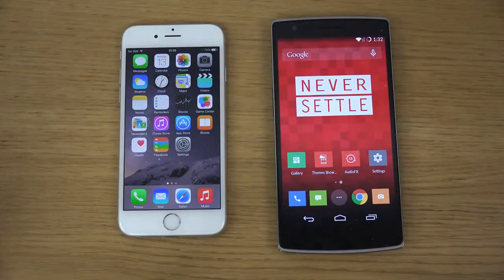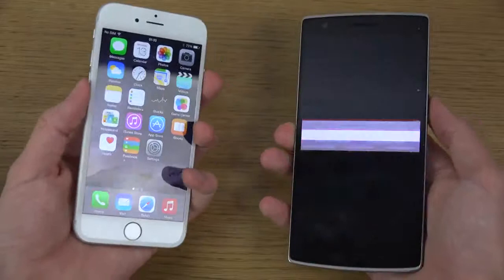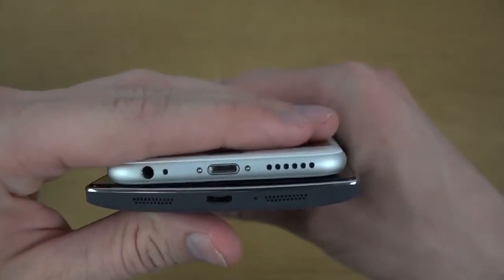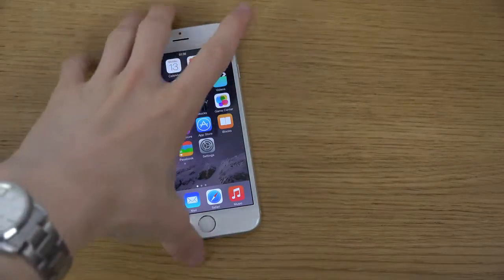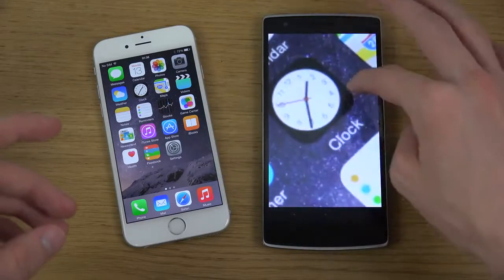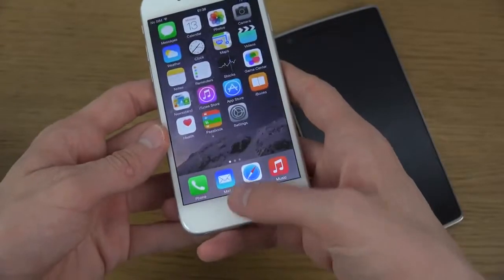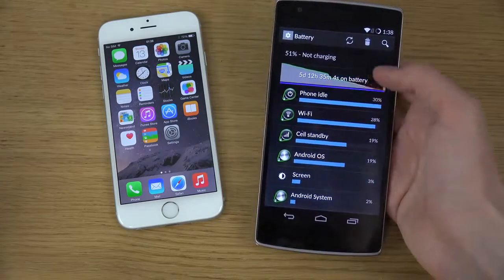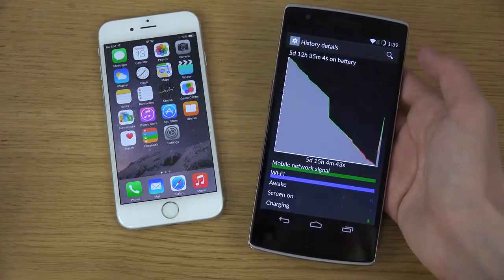iPhone 6 vs OnePlus One Review Aliexpress